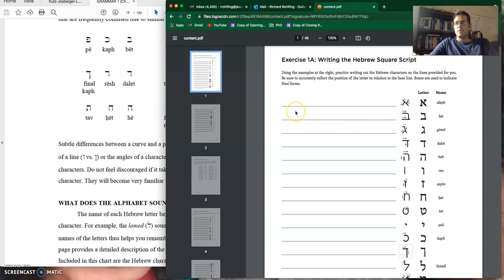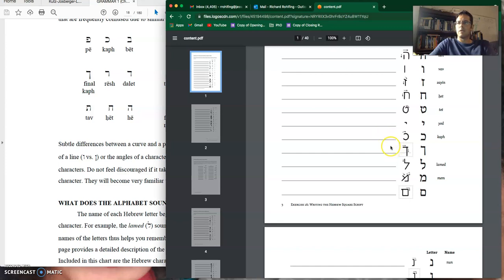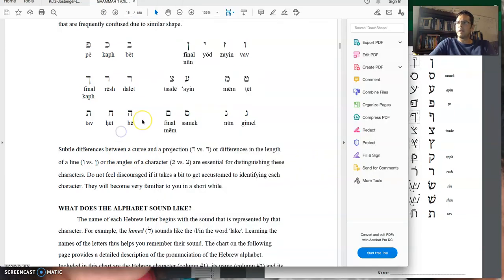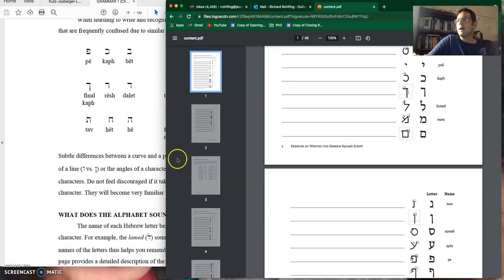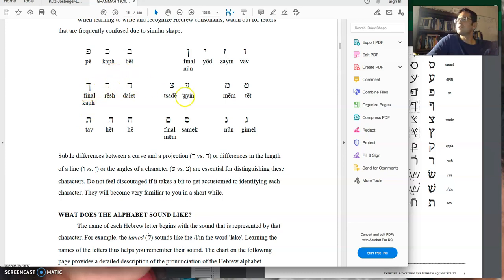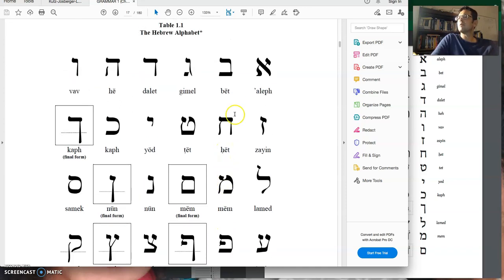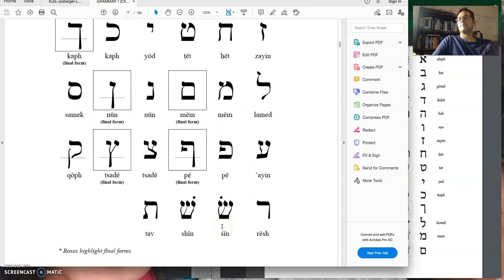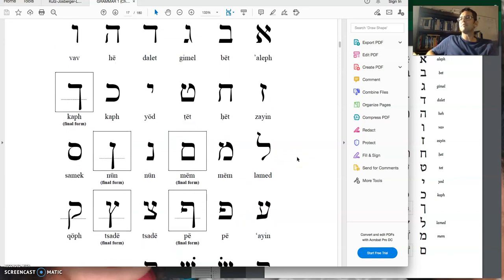Aleph Bet Song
A few further comments on the Aleph-Bet (esp. regarding "look alike" letters) & an Iraqi-Jewish song to help you learn the Aleph-Bet.